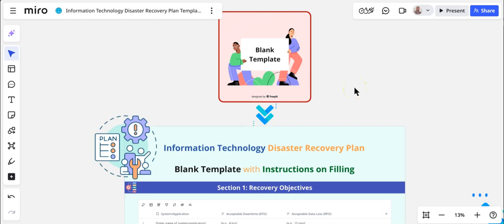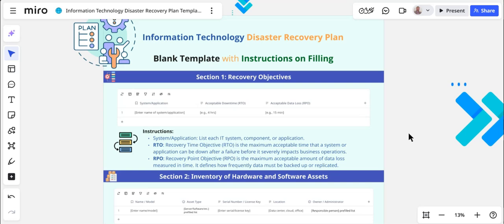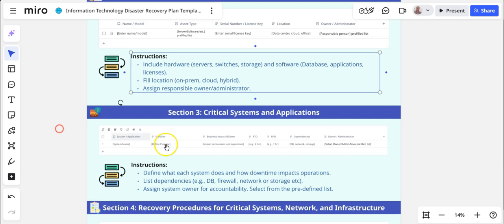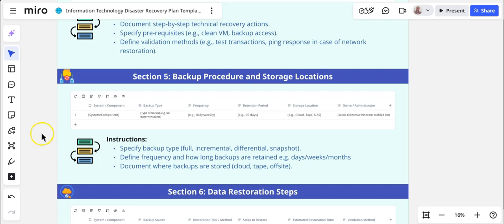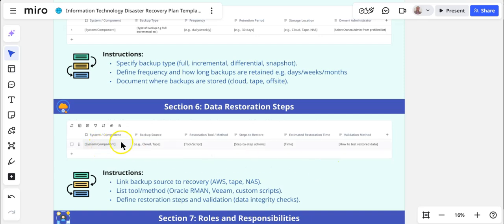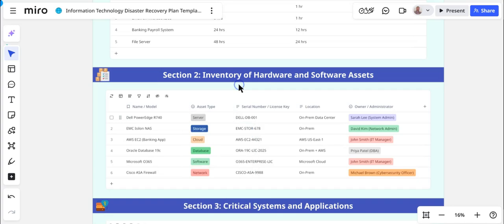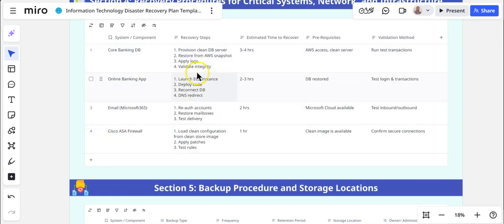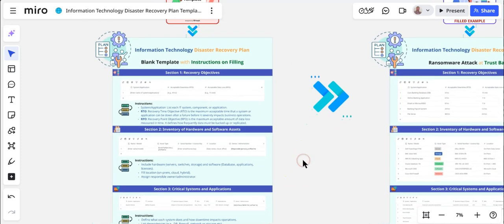Information Technology Disaster Recovery Plan Template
Are you ready to protect your organization from unexpected IT disasters? 🚨 In this video, we walk you through a step-by-step guide on using the Information Technology Disaster Recovery Plan (IT DRP) Template in Miro—designed specifically for IT Managers, System Administrators, and Business Continuity Planners.

This template is a practical, actionable tool to help your organization recover IT infrastructure, applications, and operations after incidents like cyberattacks, hardware failures, or natural disasters.

What You’ll Learn in This Video:

✔️ How to set Recovery Objectives (RTO & RPO)
✔️ How to document an Inventory of Hardware and Software Assets
✔️ Identifying and mapping Critical Systems & Applications
✔️ Step-by-step Recovery Procedures for Systems, Network, and Infrastructure
✔️ Defining Backup Procedures & Storage Locations
✔️ Detailing Data Restoration Steps
✔️ Assigning Roles & Responsibilities for disaster recovery
✔️ Pro tips for customizing and implementing the template in your organization

By the end of this guide, you’ll have a complete disaster recovery plan that minimizes downtime, reduces data loss, and ensures business continuity.

📌 Perfect for enterprises, IT teams, and organizations looking to future-proof operations against disasters.